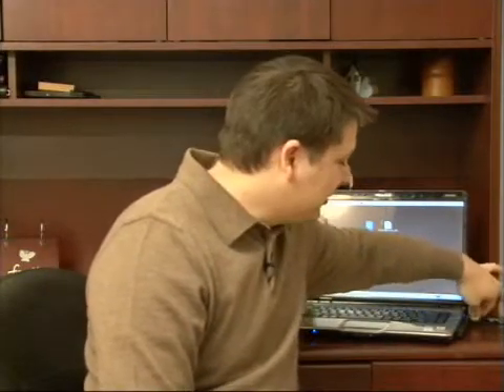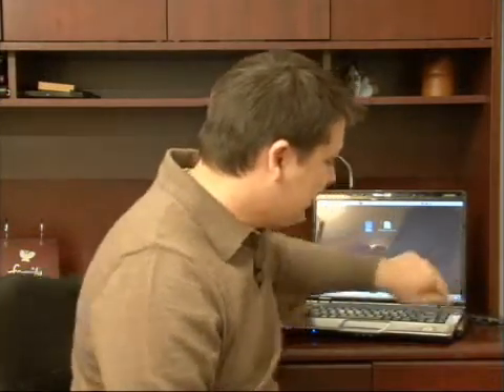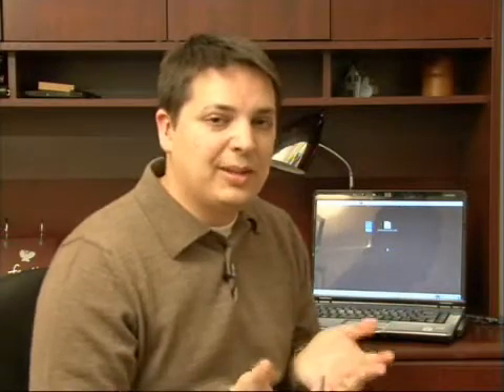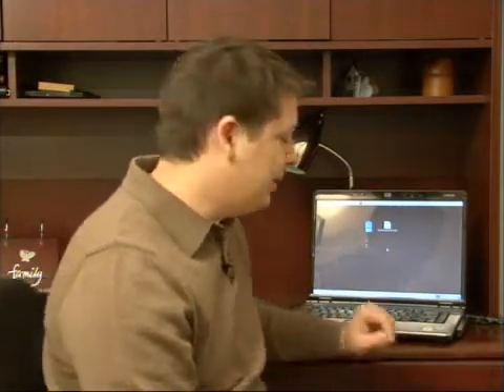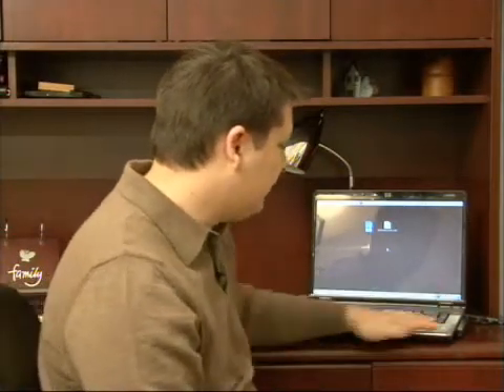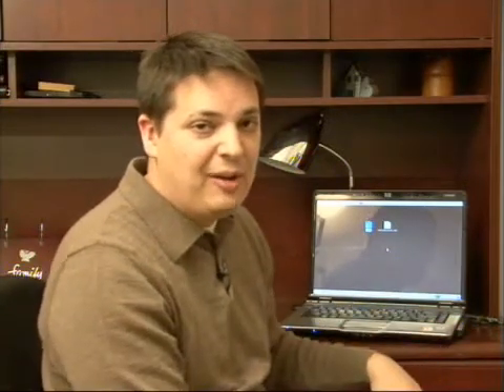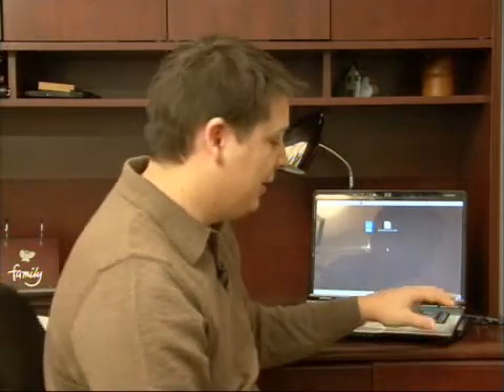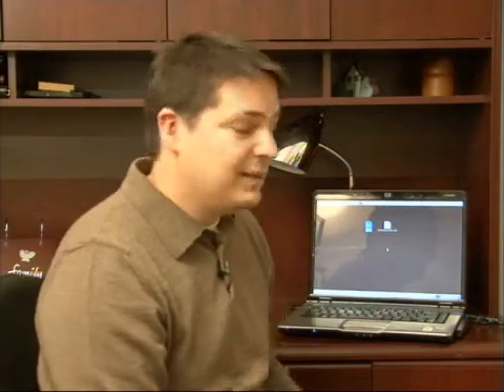About Laptops That Won't Turn On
About Laptops That Won't Turn On. Part of the series: Computer Tech Tips. Laptops that won't turn on usually need to be plugged in with an AC adapter, need the battery to be charged or need a completely new battery. Find out what to do about a laptop that fails to boot up with information from an experienced software developer in this free video on computers.